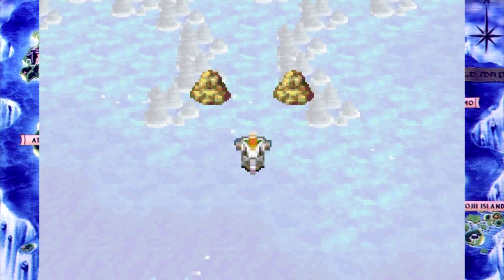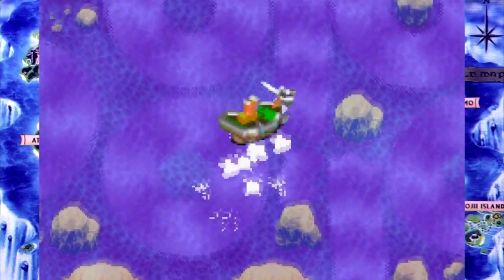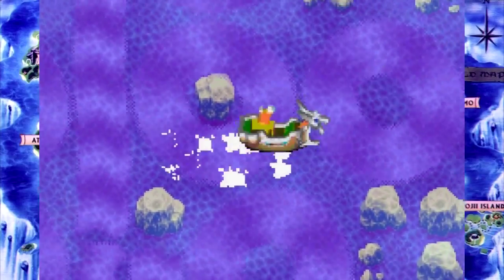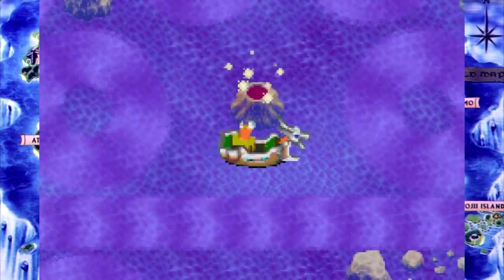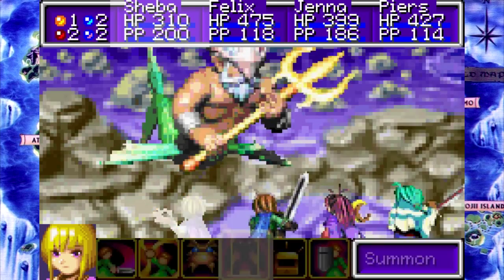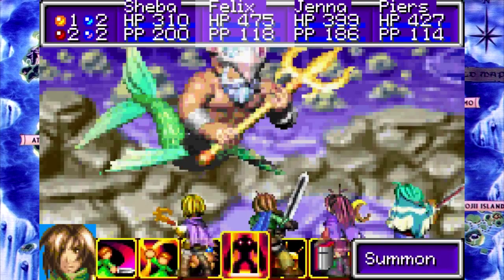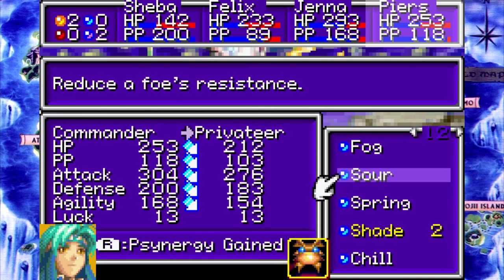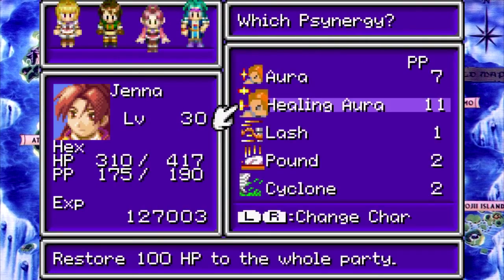Golden Sun: The Lost Age 52 - Poseidon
Welcome back to some more Golden Sun: The Lost Age! With the Trident in hand, it's time to journey into the Sea of Time to try and find Lemuria and finally get some answers. But before we arrive, there's one more serious obstacle we're going to need to deal with.